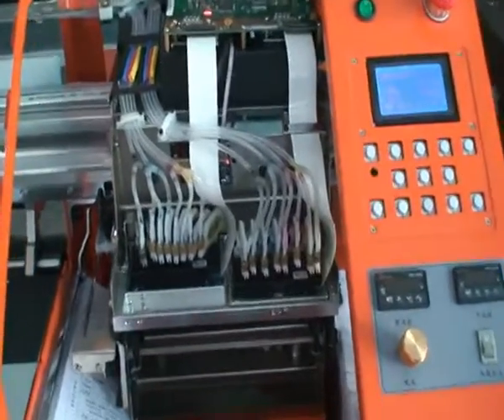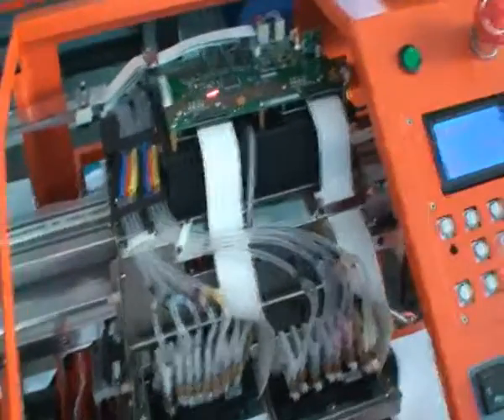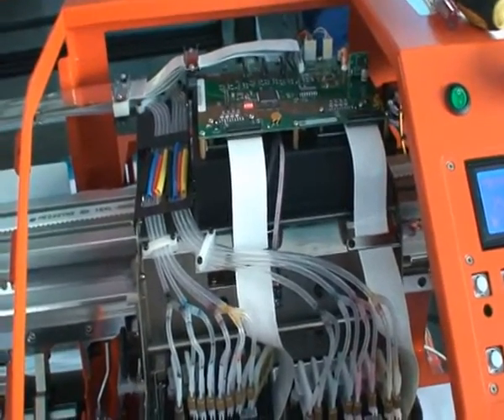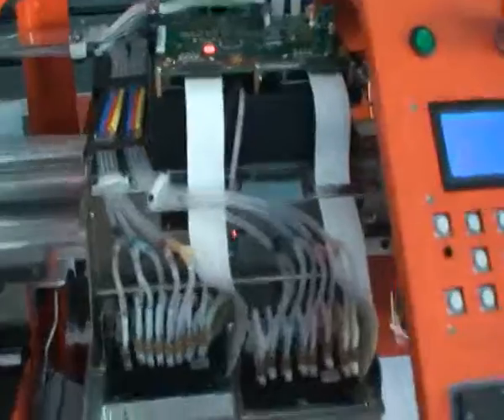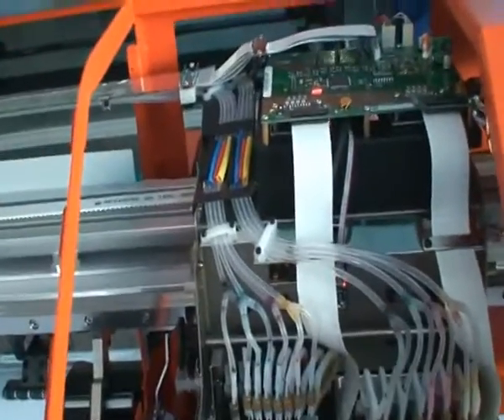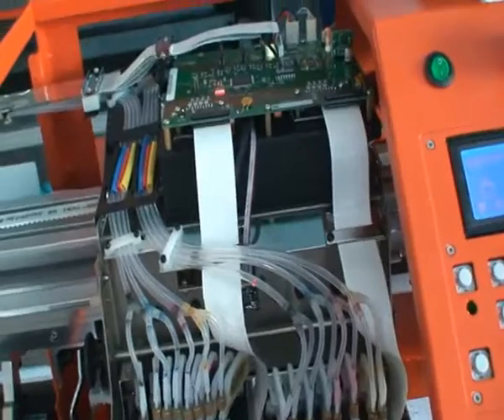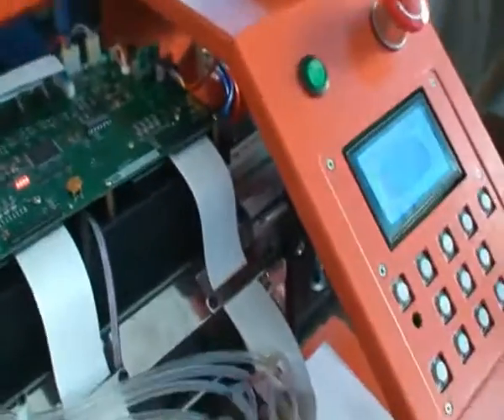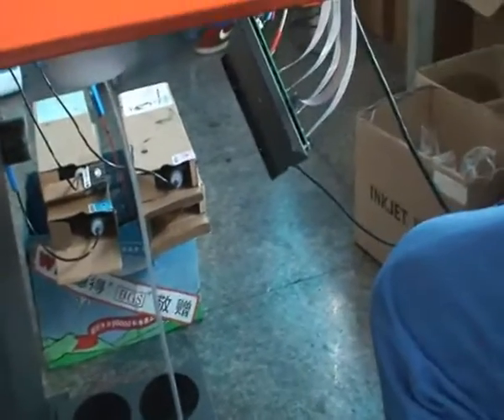9-Wash the tube and pumpthe ink-EN-1.flv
Wash the tube and  pupm the ink